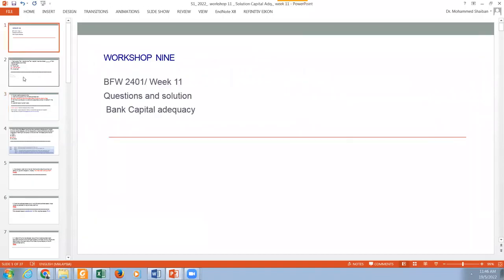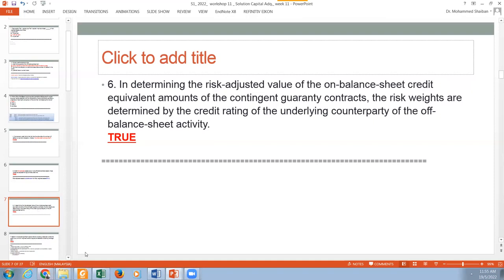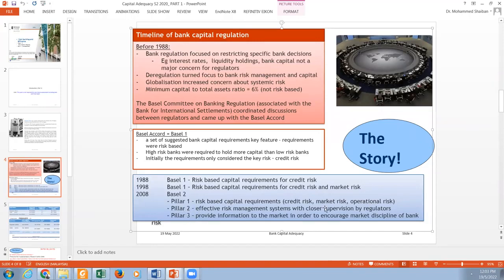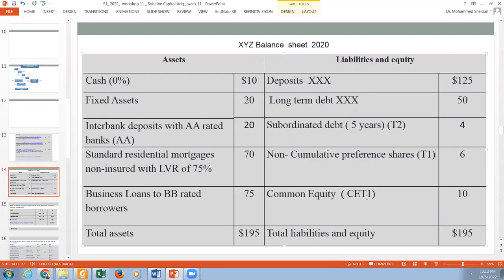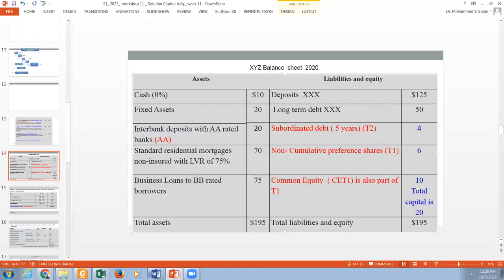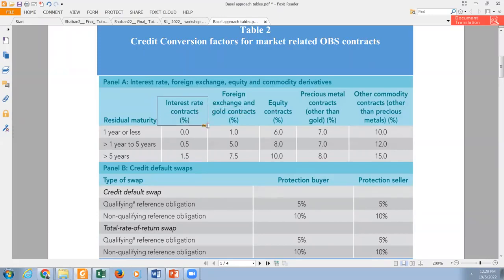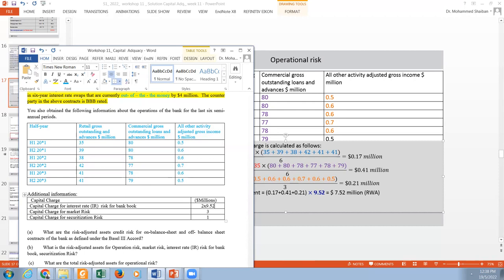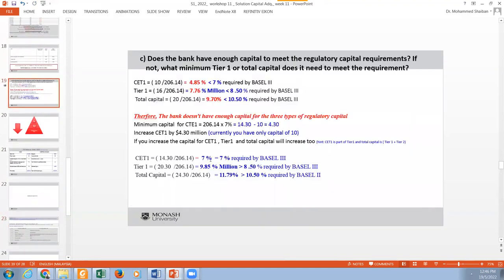Workshop 11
This workshop 11- Capital Adequacy